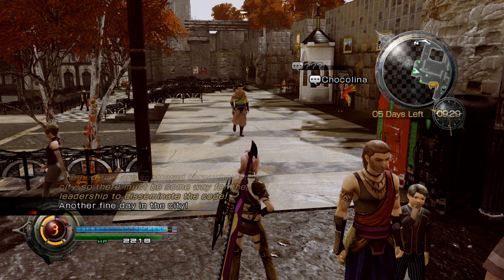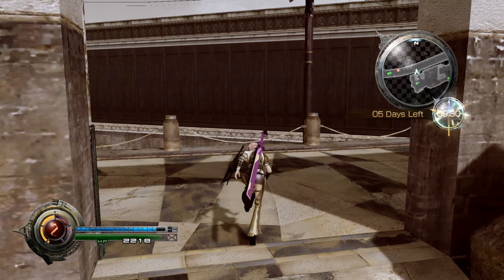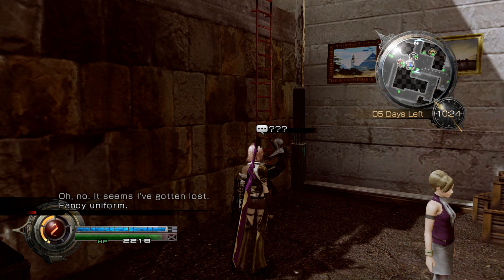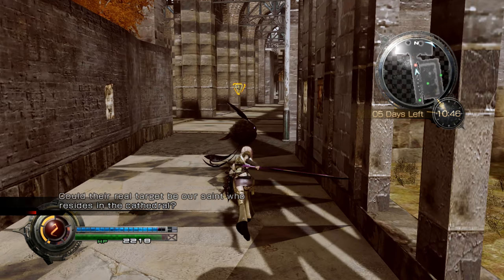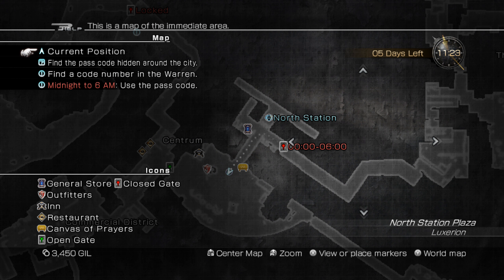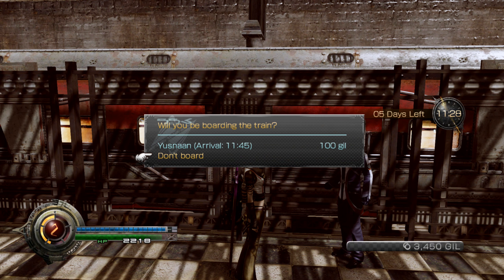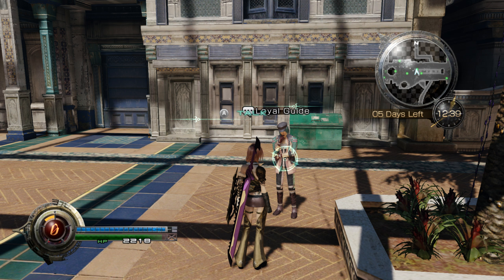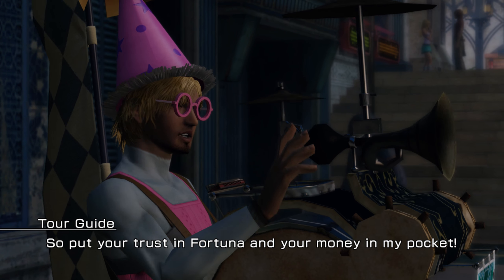Let's Play Final Fantasy 13 Lightning Returns 1440p PC Part 6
Let's Play Final Fantasy 13 Lightning Returns 1440p PC Part 6. Select 1440p to watch in the highest Quality.